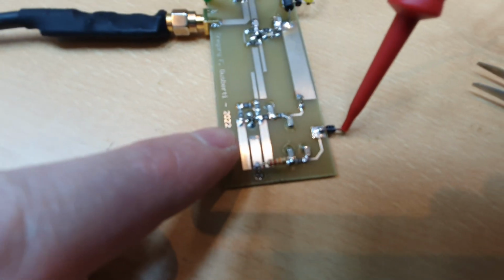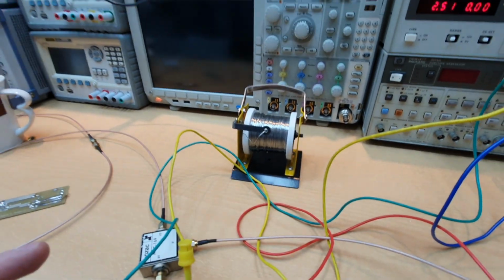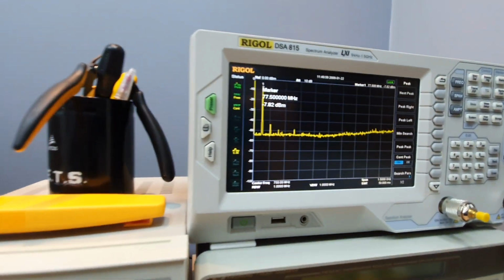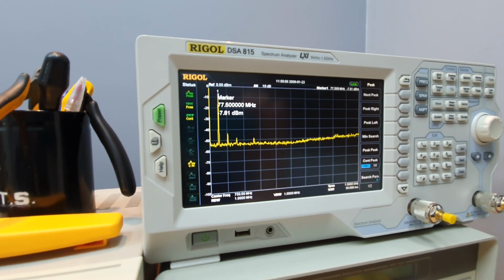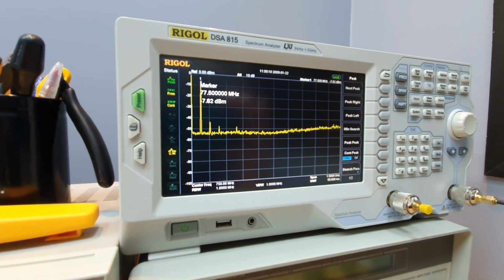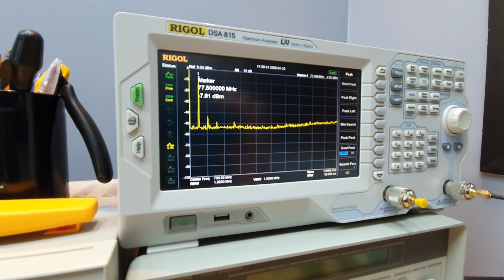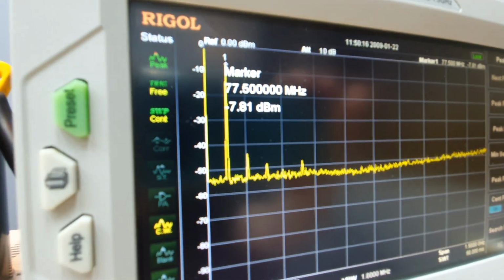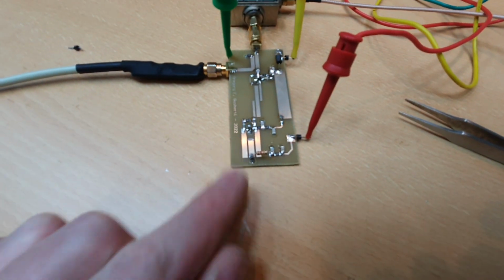Microstrip VCO tuning at microwave frequency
This video show a technique for tuning a VCO, at microwave frequency, using a mixer, signal generator and spectrum analyzer.

This VCO is part of the 10GHz Microwave Source we are developing on the channel:

The microstrip design using a bandpass interdigital microstrip filter is based on designs of Matjaz Vidmar.